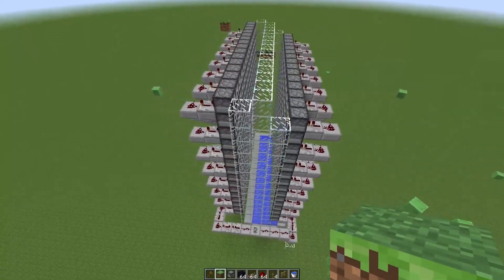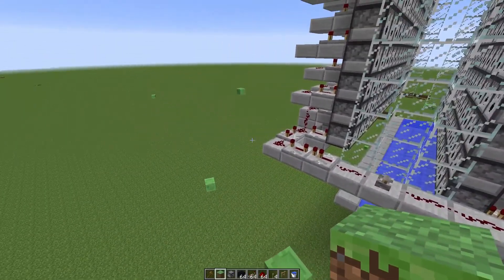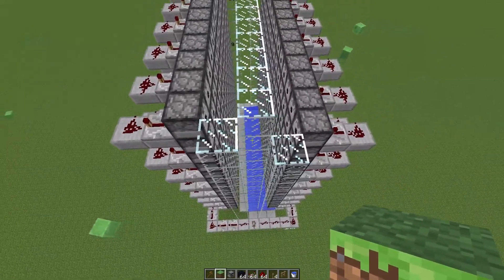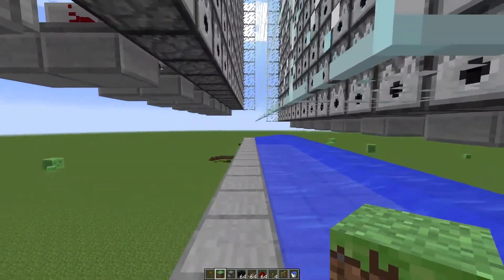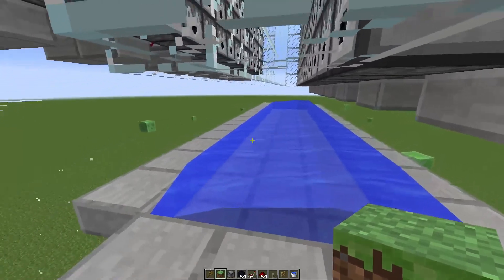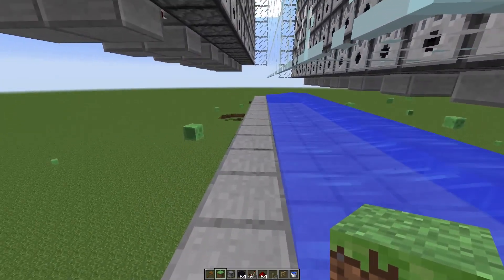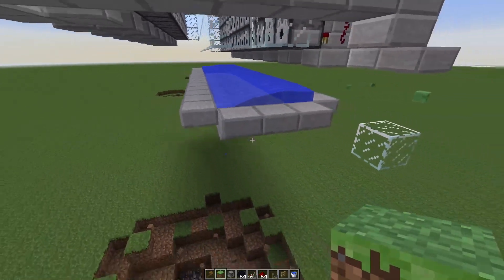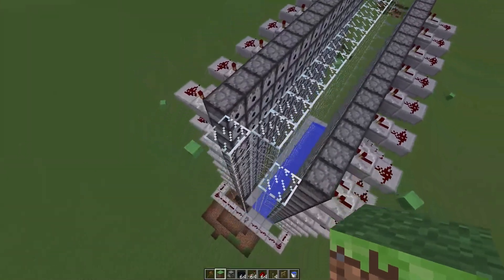Redstone Mystery - Ignited TNT Doesn't Flow in Water [Cannon]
I have been building this cannon but when I fire it the TNT does not flow in the water like it should.